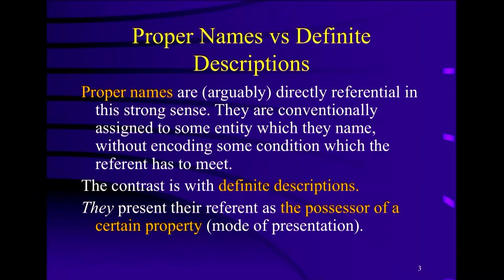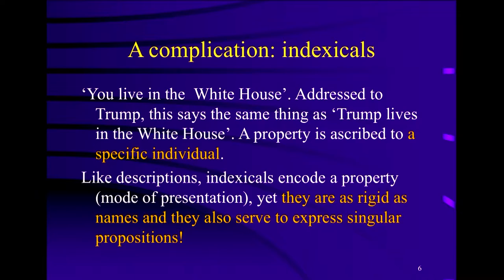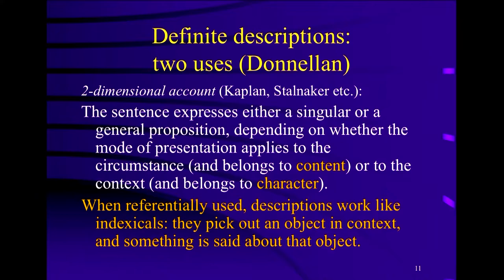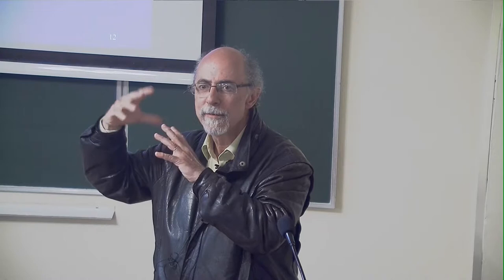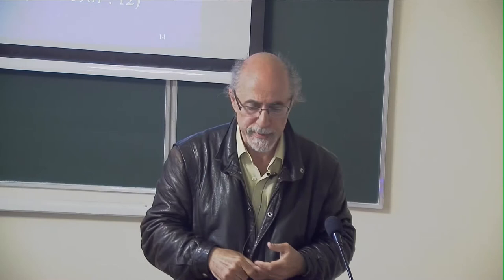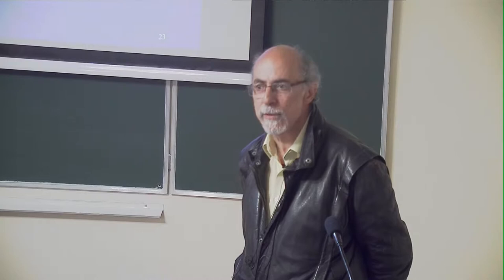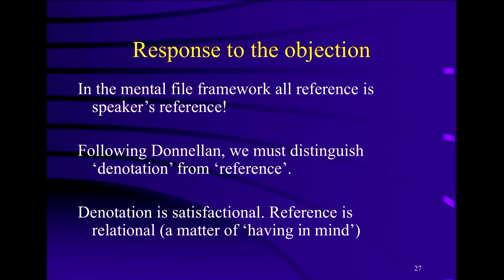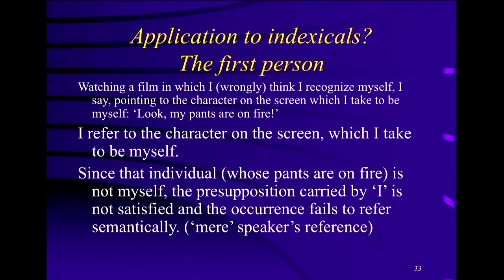Direct Reference - François Recanati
Lecture given by professor Francois Recanati (Institut Jean Nicod, Paris) on May 22, 2018  at the Jagiellonian University's Institute of Philosophy.

Nagranie zostało sfinansowane ze środków projektu „Zintegrowany system zdalnego nauczania w IF UJ”